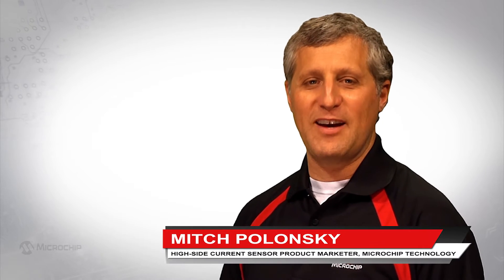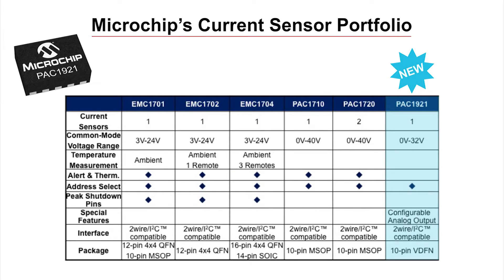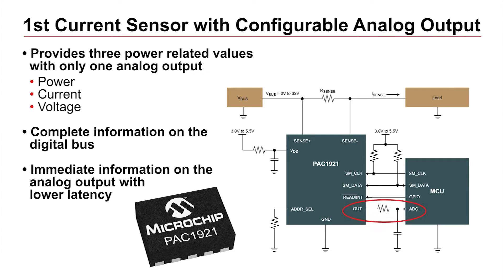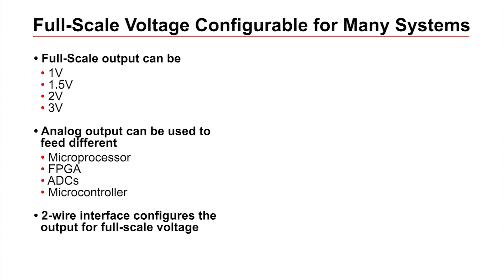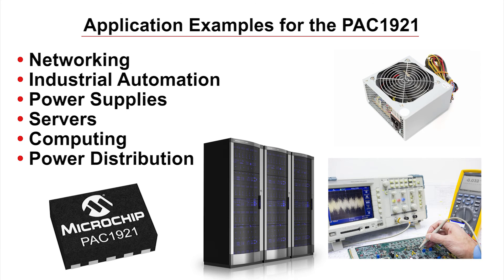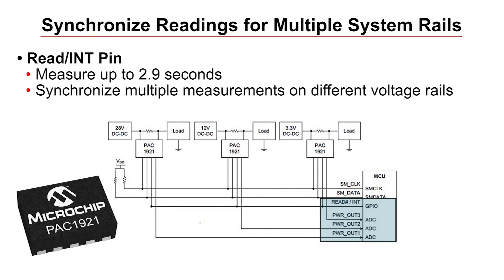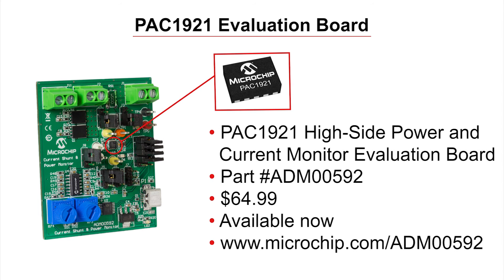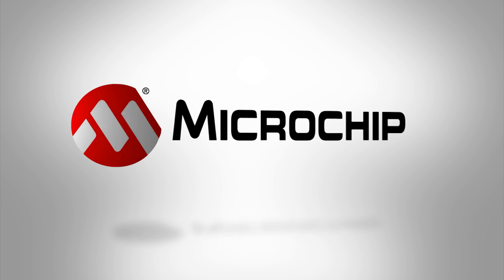PAC1921 High-Side Power/Current Sensor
PAC1921 High-Side Current w/Configurable Analog Out

This current sensor uniquely provides power, current and voltage information using only a single analog output.  Measurement info is alternatively available over I2C.